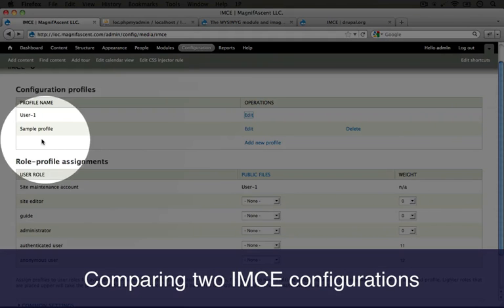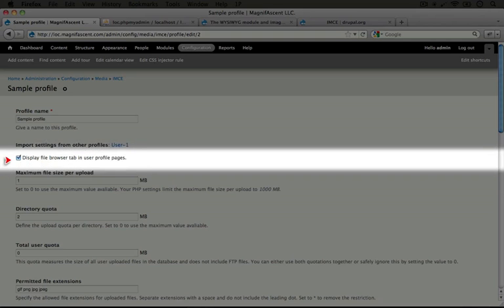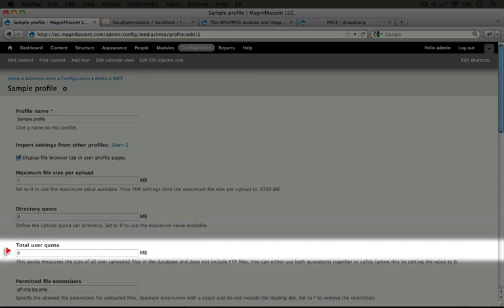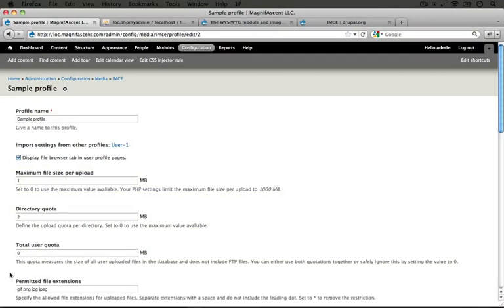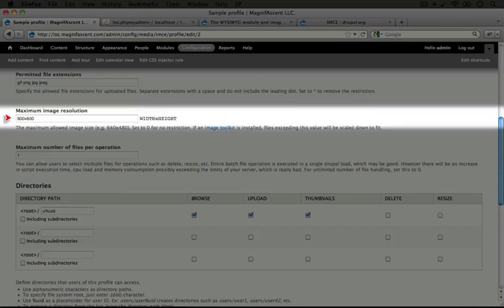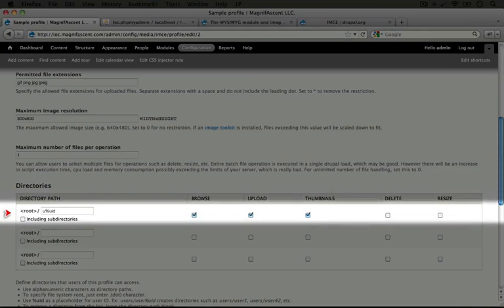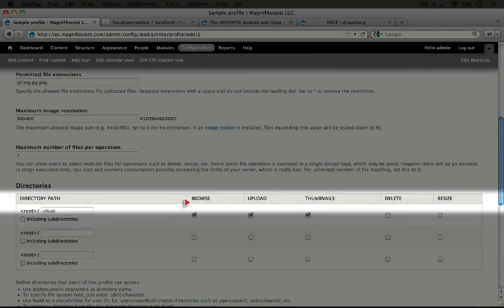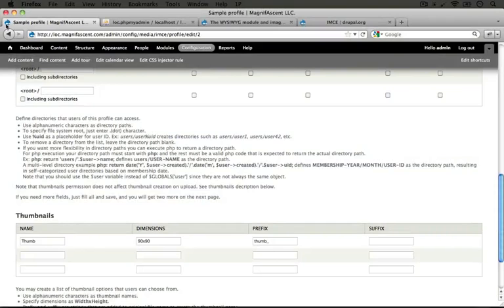191. Comparing two IMCE configurations (a Drupal how-to)